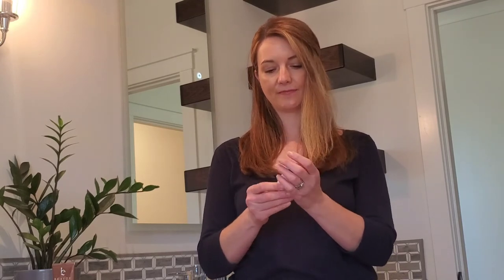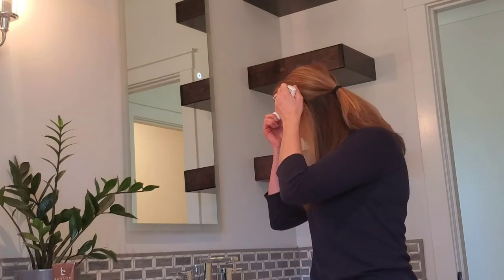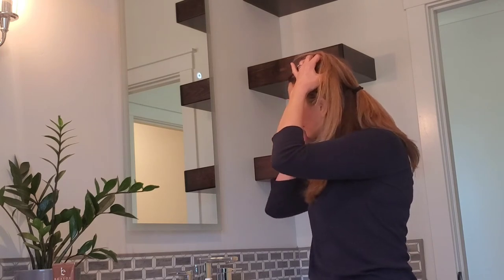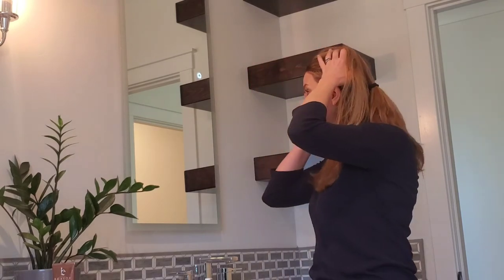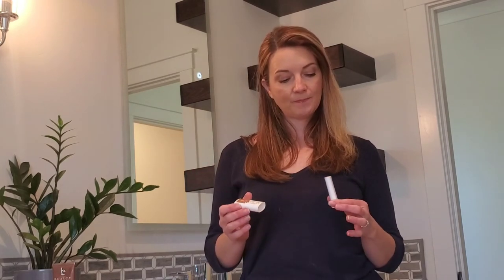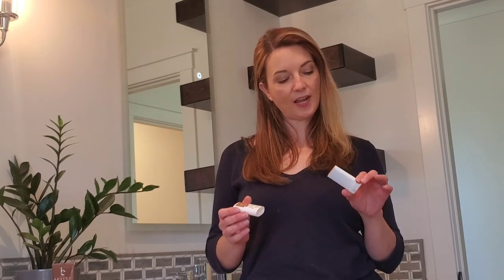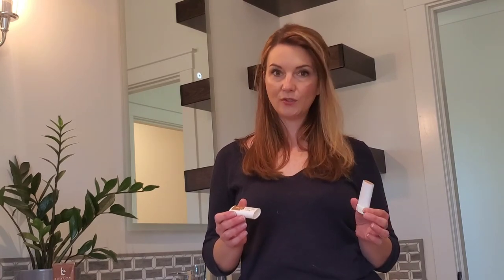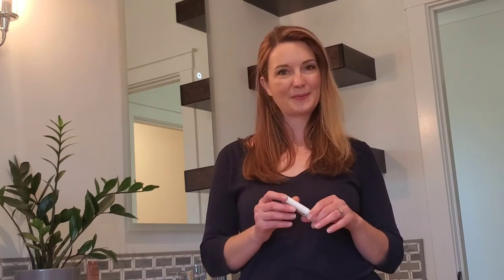Beauty By Earth Mineral Sunscreen Stick Product Review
Welcome to Semi-Crunchy Life. I am here today doing a product review of Beauty by Earth, their mineral sunscreen stick with an SPF of 30. Now, I wear sunscreen every day. It's something that I started taking very seriously a couple of years ago when I received my first diagnosis of having skin cancer. The doctors told me at the time it wasn't a matter of if I got it again but, really, when I would get it again. They advised me that wearing a daily mineral sunscreen was the way to go. Specifically, it needed to have an SPF of 30 or higher, and then also needed to have either zinc oxide or titanium dioxide. So, when I'm looking for sun protection products those are very important to me. I won't buy it unless it has it.

What I love about this brand, that I've used them before. So, over the summer I use their facial tanning self-tanner, which was great. Then, since we're all wearing these masks these days, theirs are my favorite. I like that they are very breathable. You can see that they're multilayered but they're lightweight, and they have adjustable straps which makes them super comfortable to wear, and they wash really well. So, when I received this product I was pretty excited.

When it comes to products something that's important to me, anytime I put something on my face I want to make sure it smells, either has a very light scent or doesn't smell at all. That's just because I'm super sensitive to having a lot of heavily scented products close to my face. So, this one kind of smells just like either clay or kind of a sunscreen, but very light. There definitely is not an added scent to this that's really strong to me, which I like a lot. The next thing is, how does it apply, right? So, if I apply it onto my forearm here, went on really nice, super soft, and as I rub it in it rubs in really nice, too. So, it looks very well blended with very little blending effort.

I like it, but I'm not going to wear it on my forearm. I'm going to wear it on my face, likely, because I would probably use this to replace either a BB cream or a CC cream or some other tinted moisturizer. So, let's try it on the face. I'm not going to try it on my whole face because that would take a little bit. I'll just do a quick little bit to see how it goes on. So, it's a smooth application definitely, and it blends really nicely. It feels a little ... Gosh, it's really quite nice. It doesn't feel super sticky. Sometimes sunscreens can have that effect, and this one does not. It doesn't feel heavy on my face. I really like it. I could see myself using this on a daily basis perhaps to replace, as I mentioned, the CC cream or a BB cream, or some sort of tinted moisturizer. It's really nice.

It would fit well in a bag, you could easily grab it and go. The stick applicator is not one that I would probably gravitate towards on my own, but after using it I could see it would take a little practice but really getting used to it. I'm used to more of a cream type of application, but I could get on board with this. It wouldn't be a problem. I should also mention Beauty by Earth is a great brand, and they're a great brand because they are really focused on the purity of their products. They're focused on being nontoxic. They make protecting our environment a priority by being safe for coral reefs and by not doing any animal testing. So. it's a really neat, neat company. Oh, and they want to make beauty care approachable, so they have very fairly priced products, definitely worth giving a try. Again, it is the Beauty by Earth mineral sunscreen with an SPF of 30. I will be using this, and I hope you give it a try, too. So, thanks for stopping by and we'll see you soon. Bye.